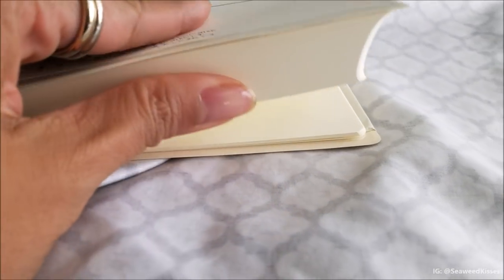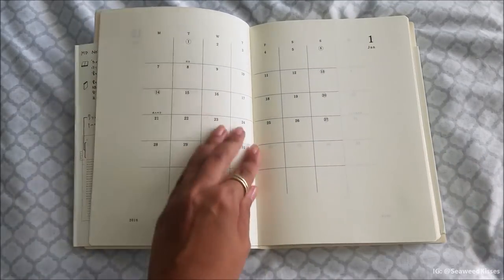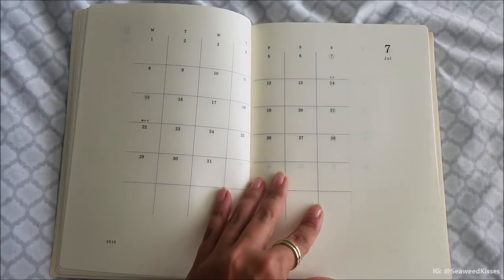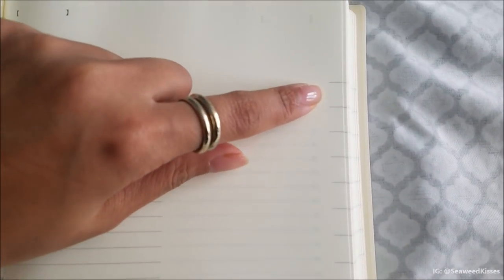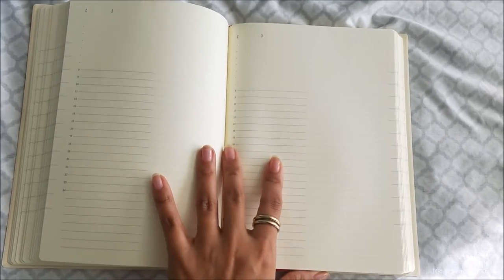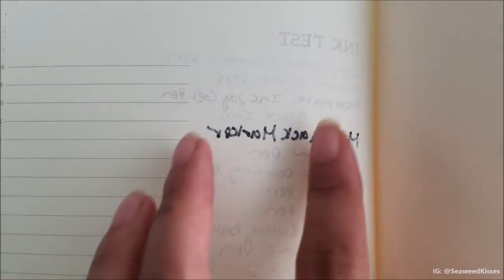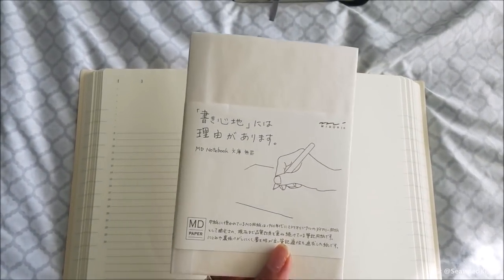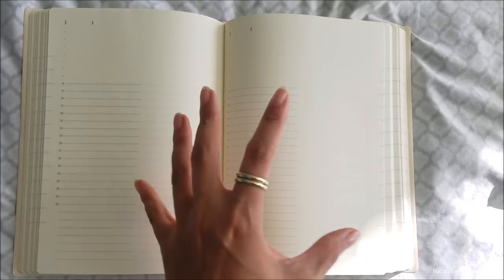Midori MD Notebook Diary 1Day 1Page: Flip-Through Review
Here's a flip-through look of the 2019 MD Notebook Diary 1Day 1Page by Midori.